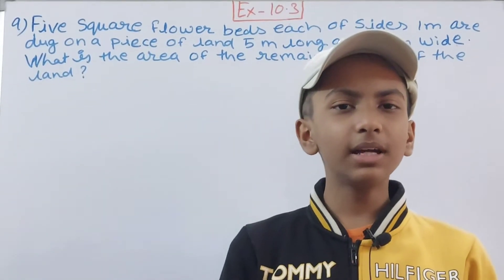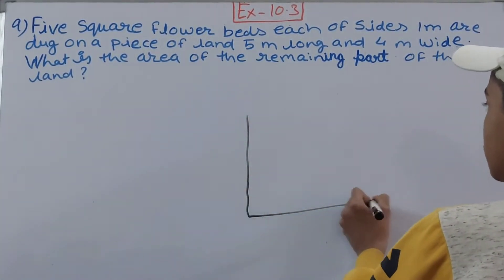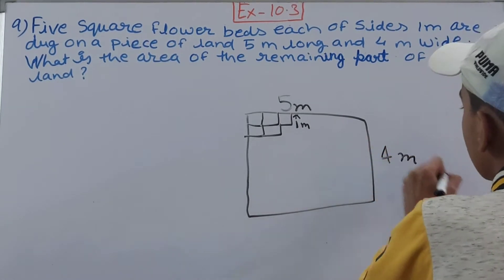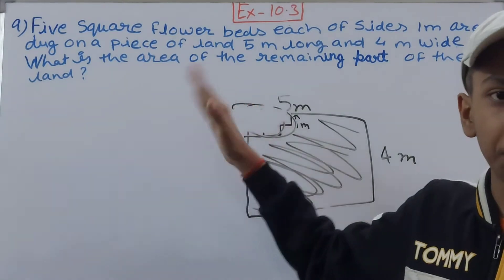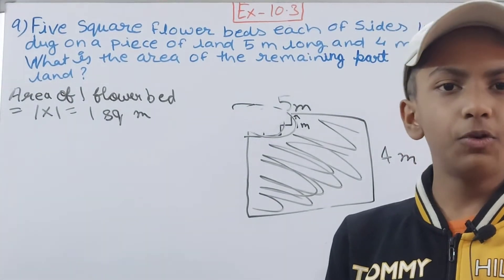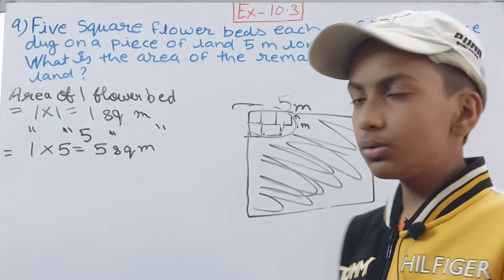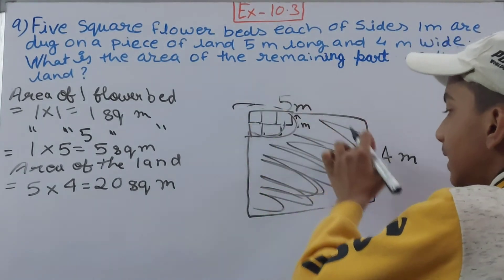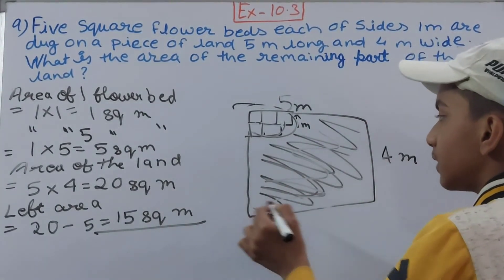Class 6 NCERT Math Q9 Ex 10.3 Ch 10 Mensuration | NCERT Solutions